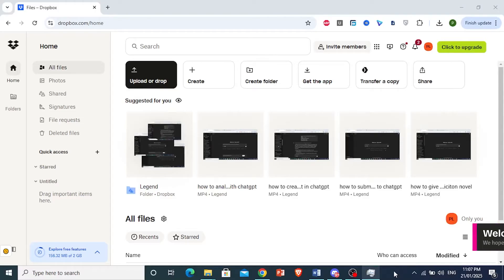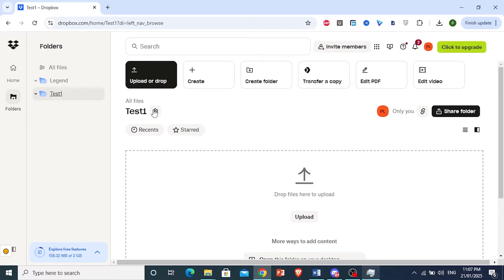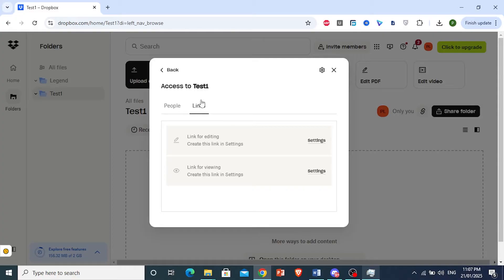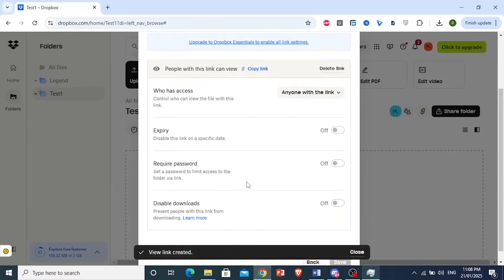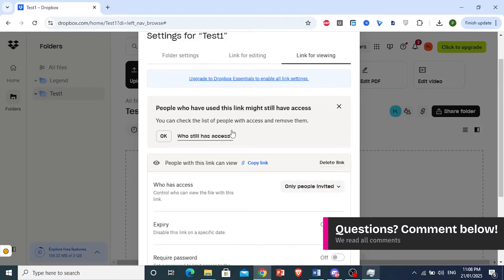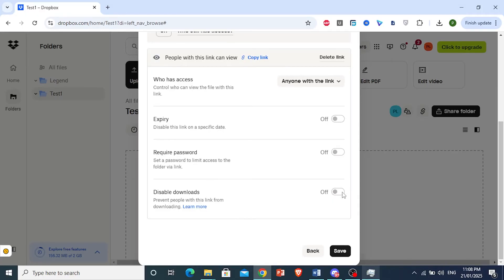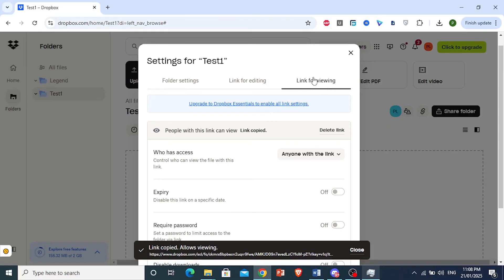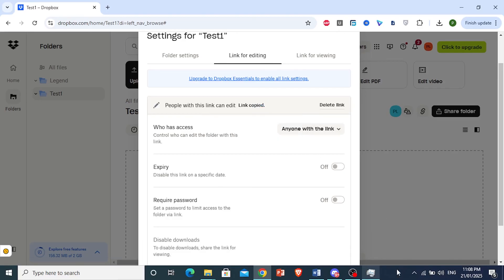How to Give Access to Dropbox Folder (Step by Step)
Learn how to give access to a Dropbox folder step by step in this video tutorial. Sharing files and collaborating has never been easier with these simple instructions.